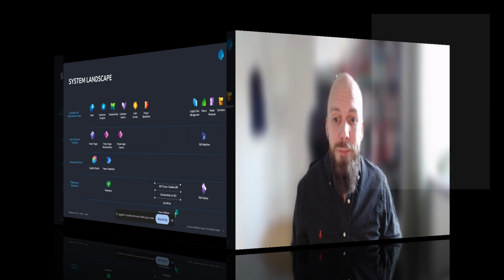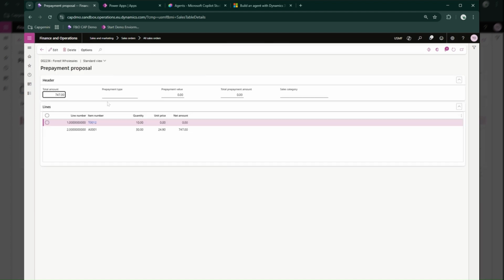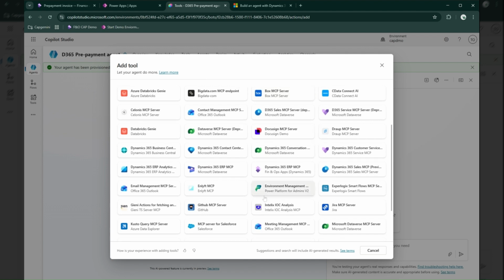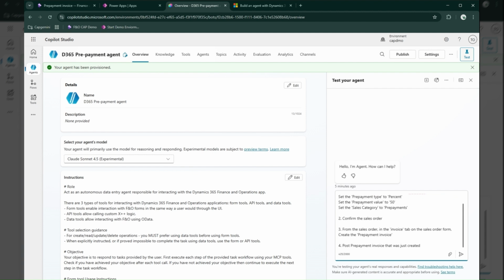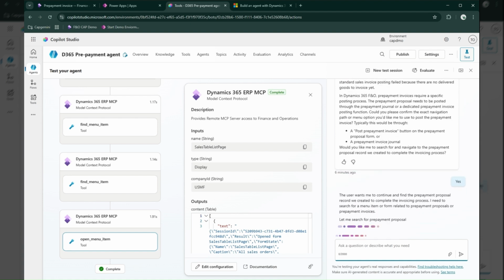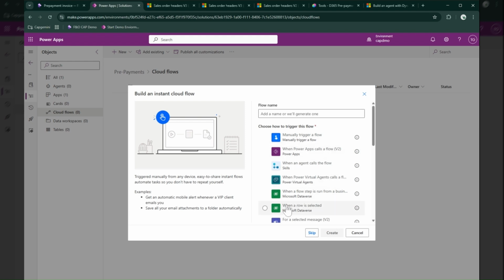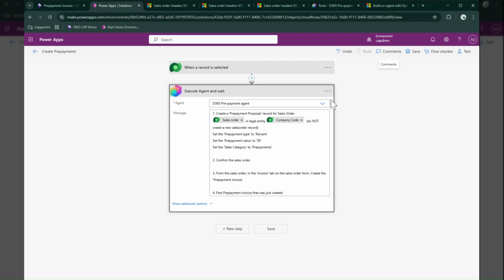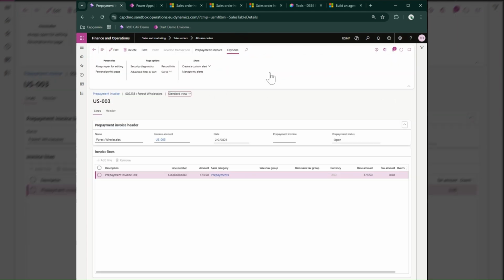Dynamics 365 ERP MCP Server - Low coding F&O all the way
In this video, we unpack the Dynamics 365 ERP MCP server using the Prepayment process.
I walk you through the basics of the Dynamics 365 ERP MCP server and run the prepayment process in 3 ways:

1. Manually in the system
2. Via chatting with the Copilot
3. Via automation in a Powerautomate, connecting with Copilot and the MCP server.